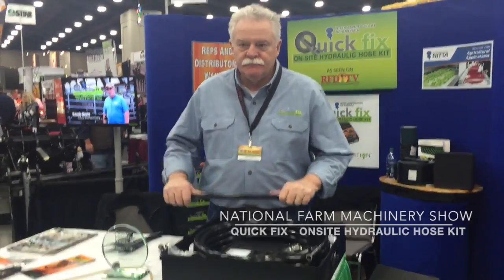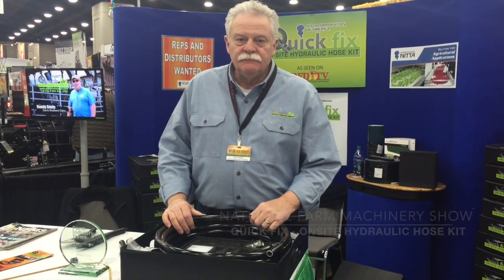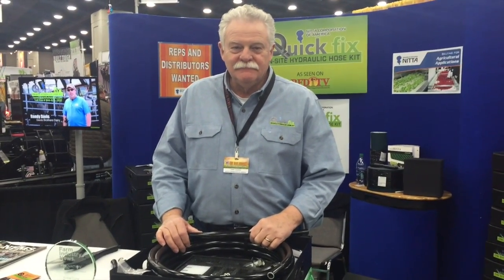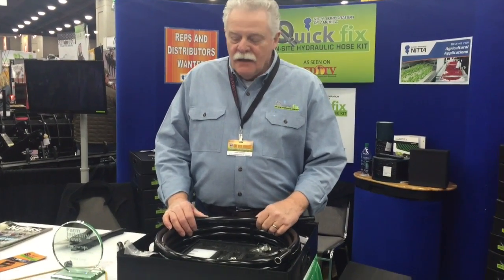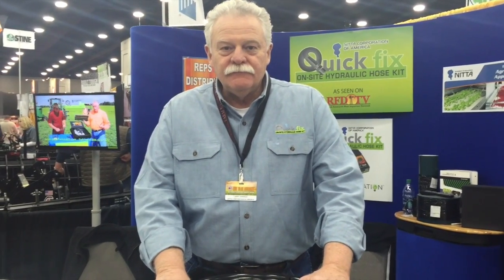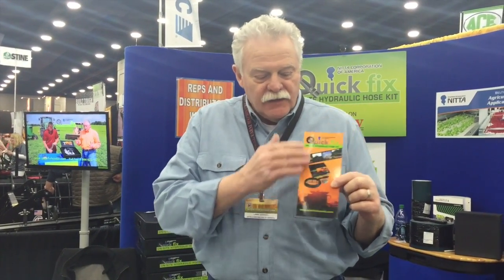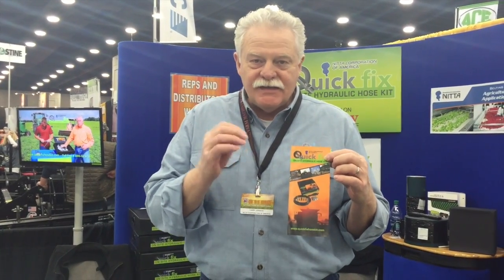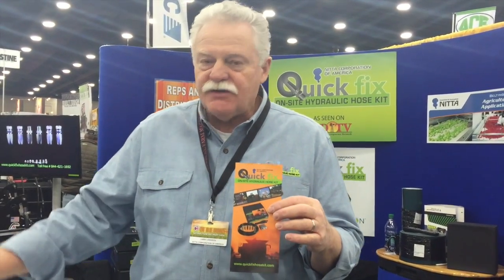Quick Fix - Onsite Hydraulic Hose Kit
While walking the exhibit hall during the National Farm Machinery Show, we ran into Quick Fix. There product saves farmers time and money in the field with their onsite hydraulic hose kit.